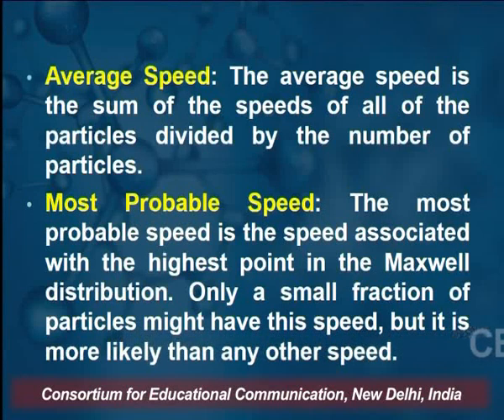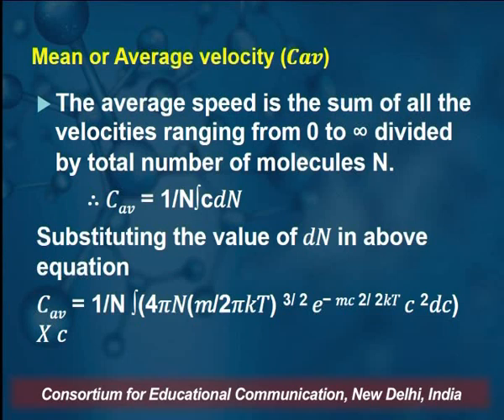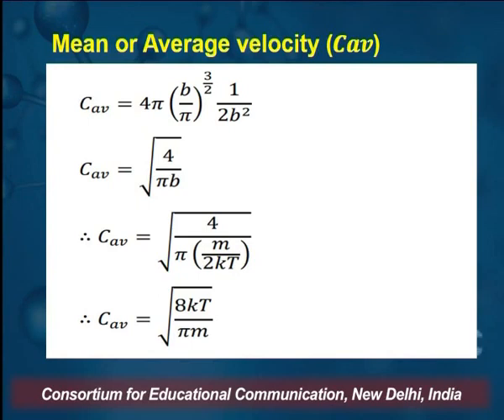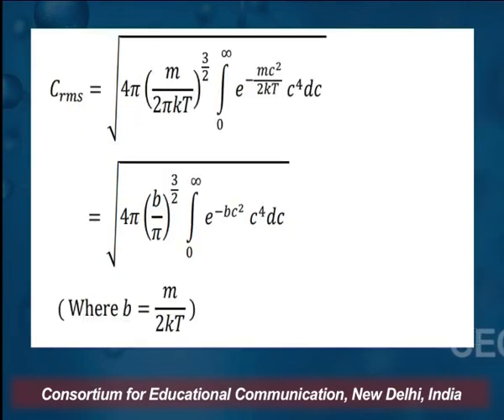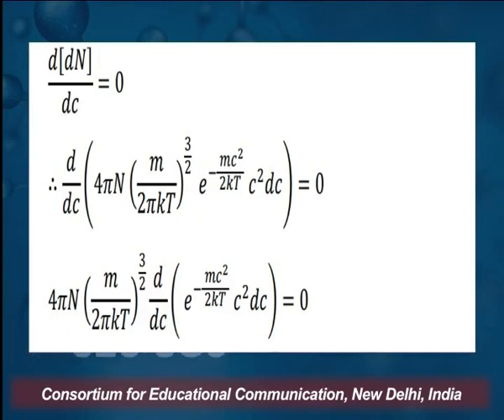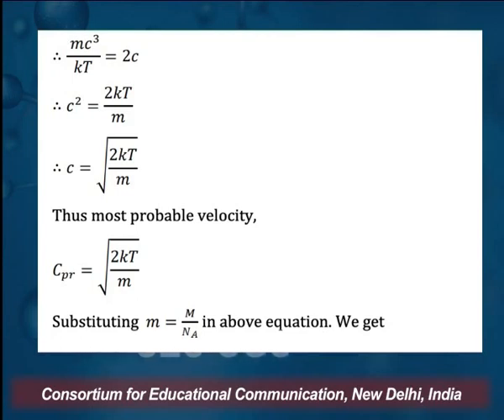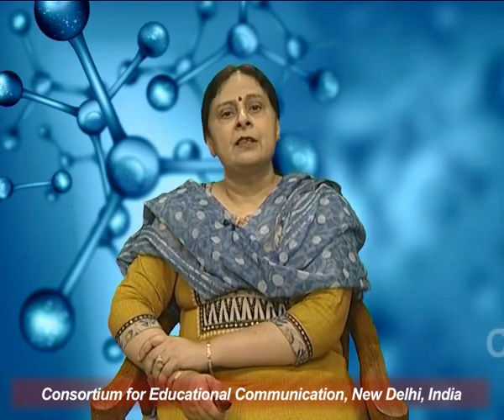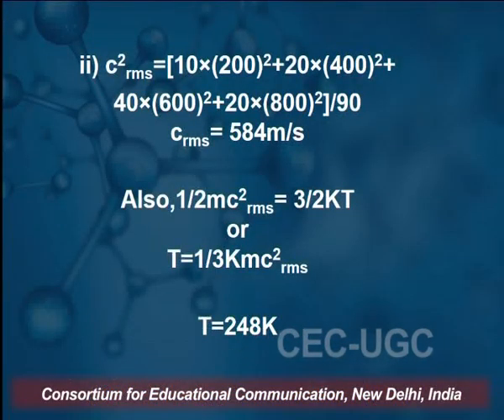Kinetic Theory of Gases - IV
This Lecture talks about Kinetic Theory of Gases - IV.